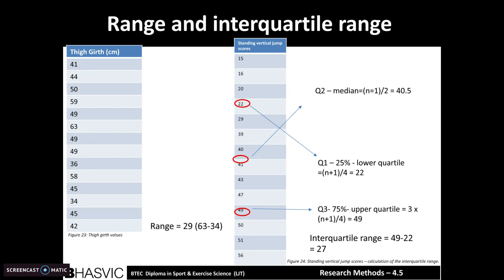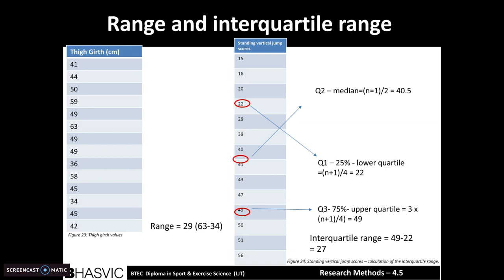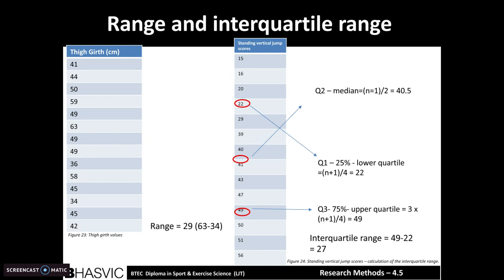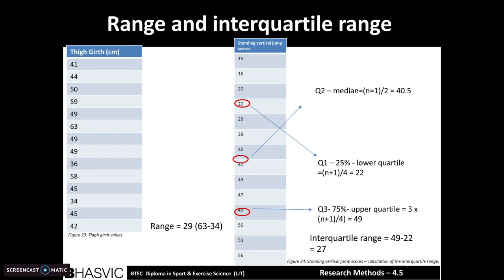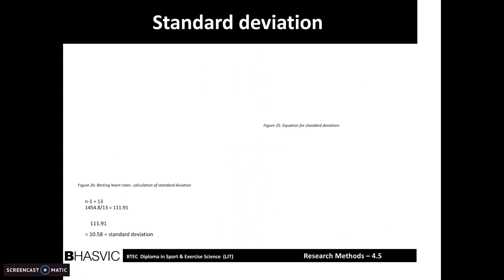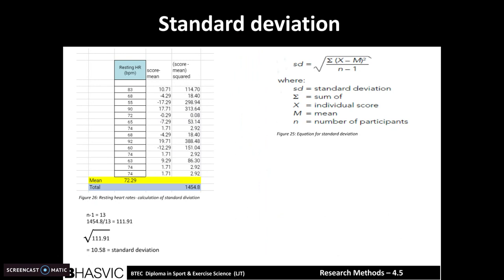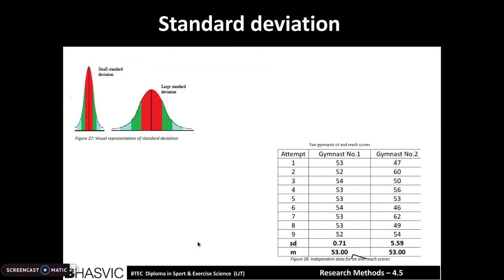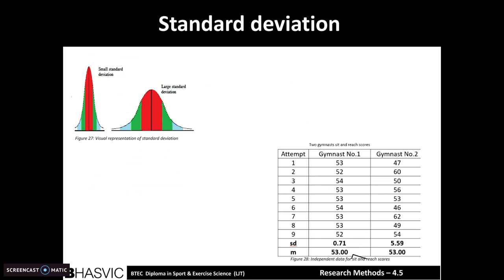4.5- part 5